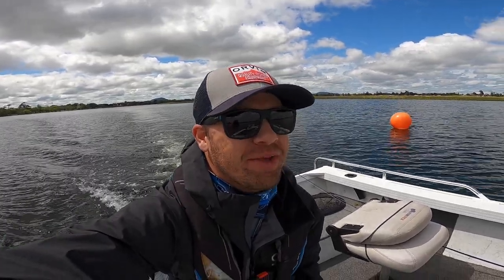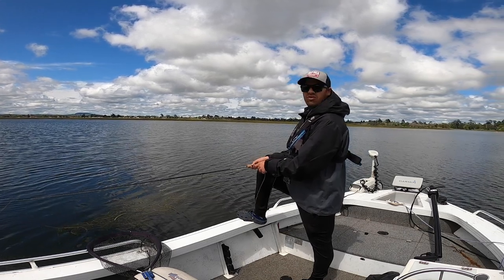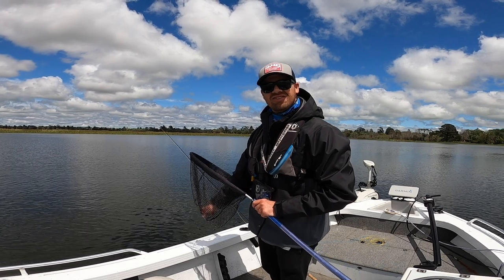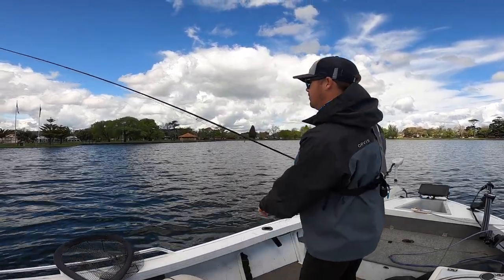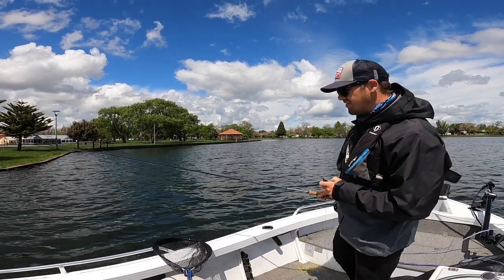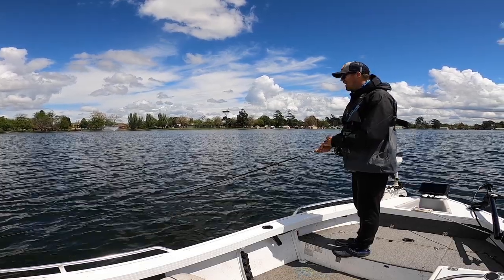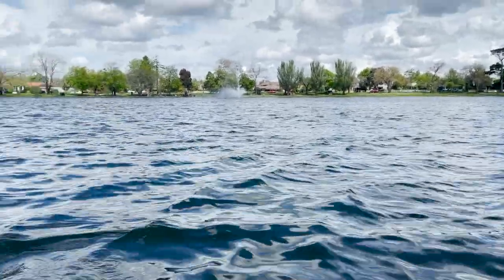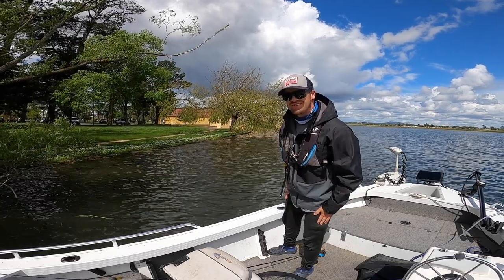How Good Is This Trout Fishery! Fly Fishing on Lake Wendouree, Ballarat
It was great to get an afternoon on Lake Wendouree again. This season there is a great mix of rainbow and brown trout and you can fish for them is so many different ways!

Gear:
Rod: Orvis Recon 10' 7 weight
Reel: Orvis Clearwater Cassette Reel
Line: Scientific Anglers Amplitude Trout  WF 7
Leader: Scientific Anglers Absolute Trout 9' 4X
Tippet: Scientific Anglers Absolute Trout Fluorocarbon 4X

If you want to learn more and book a guided session on the water visit: